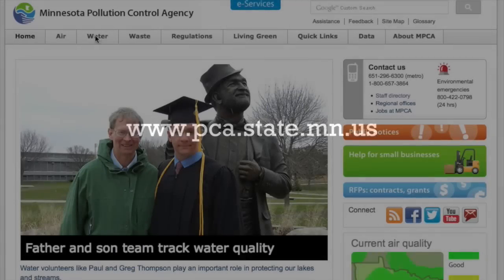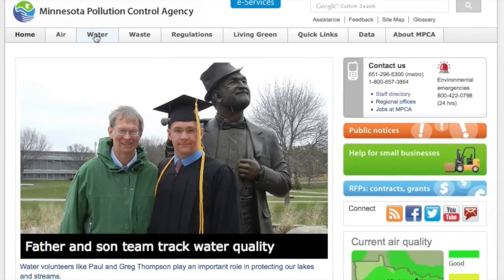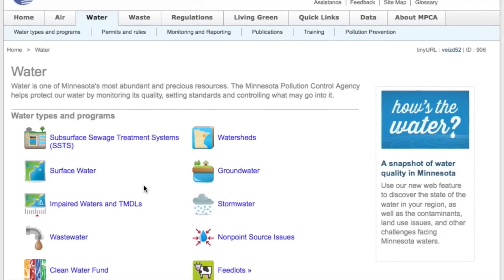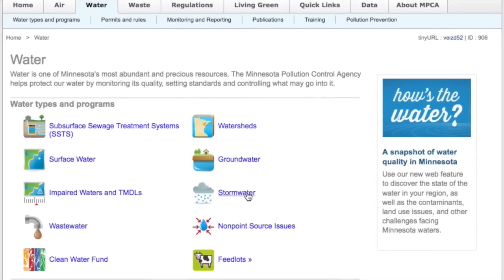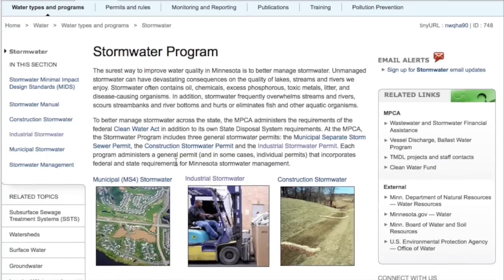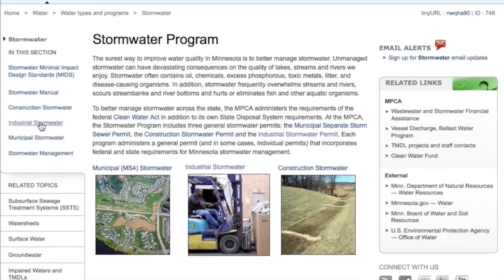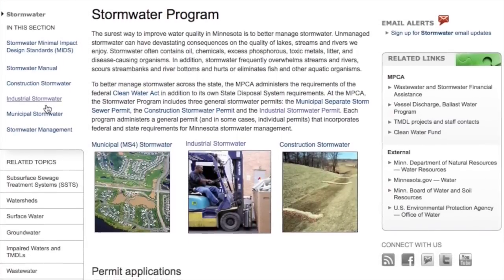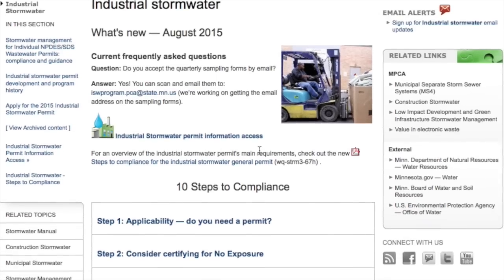Best Management Practice Options for Total Suspended Solids (TSS)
The Minnesota Pollution Control Agency's Industrial Stormwater Multi-Sector General Permit requires all Permittees to conduct Benchmark Monitoring for Total Suspended Solids (TSS). This video highlights different Best Management Practice (BMP) options for managing TSS, including a case study from a regulated facility.